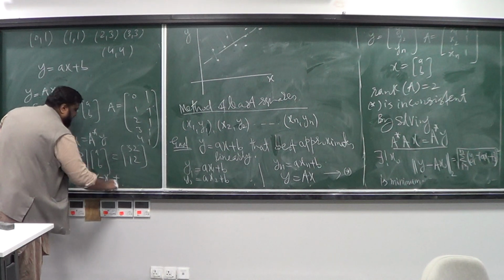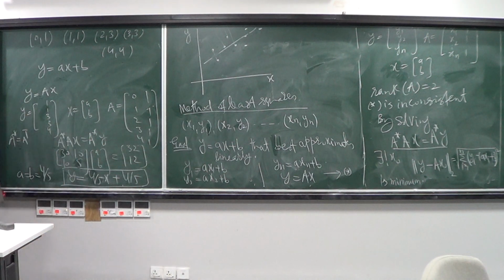Lecture 6 (Part 3): Final bits of example of Least Squares Solution of an Inconsistent Linear System